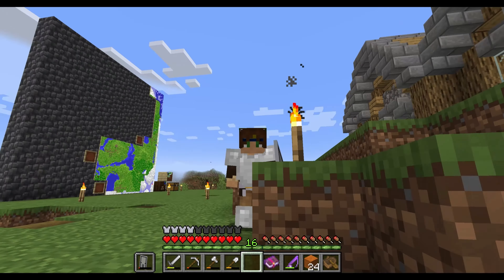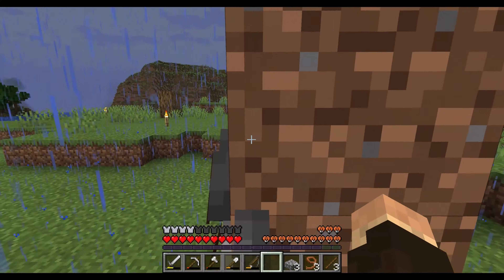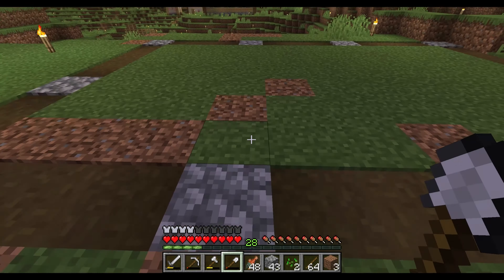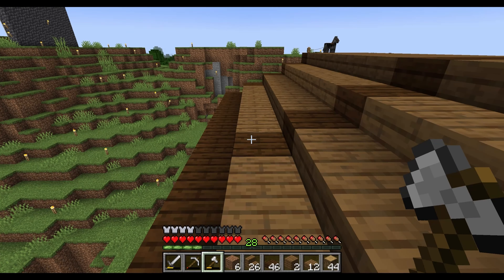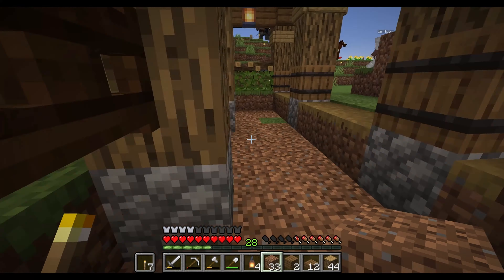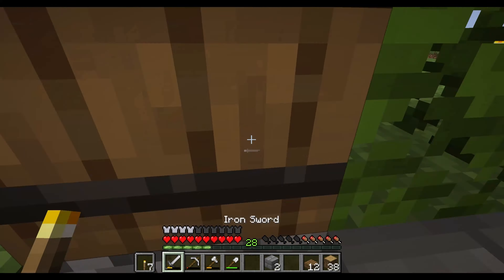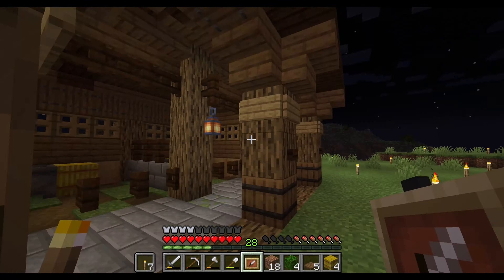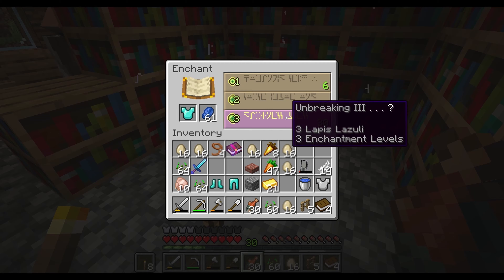Returning To Minecraft: Ep 40 - Audio Mistakes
I forgot to check that my mic was recording, so this is a voiced over video of our 40th episode! This is the final 20 minute long video, and from now on I will be posting all of the sessions in full. So prepare yourself for multiple hour episodes, trying to catch up on a year's worth of minecraft playing.

There will be a couple months of these full boring unedited videos, but once it's caught up I'll be switching to live streaming. Thanks to anyone who actually watching something from this series!